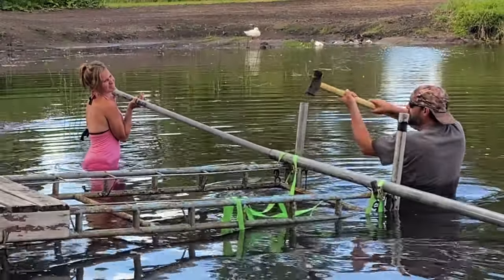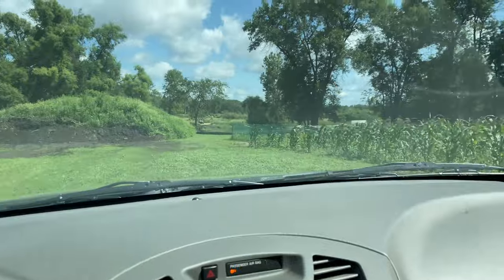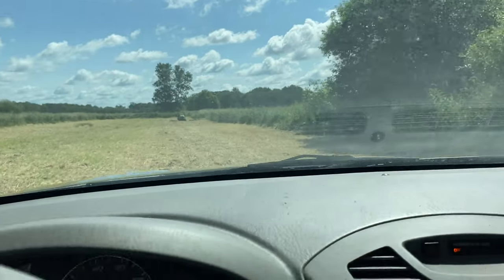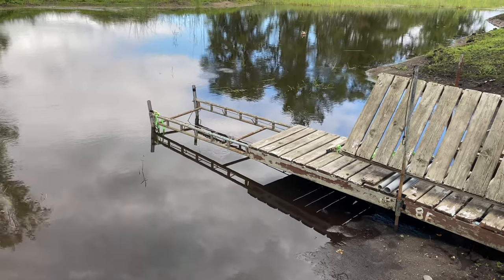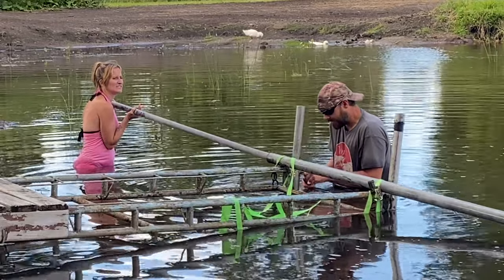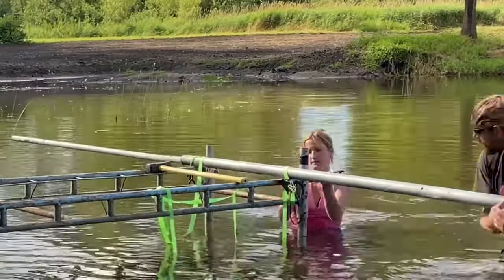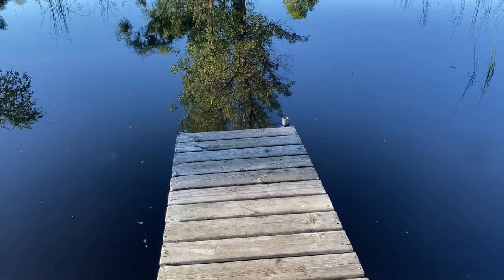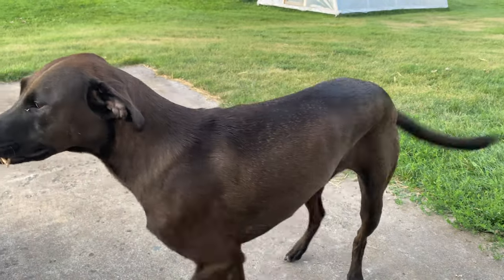Leveling Our Dock Almost Killed Us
In this video, Sarah and I leveled our dock with what I thought might be a stupid idea. It Actually Worked! I worked on the north field, getting it ready for August gardening, and still would love suggestions from you. I also reflected on some words of wisdom from Sarah's late grandfather.